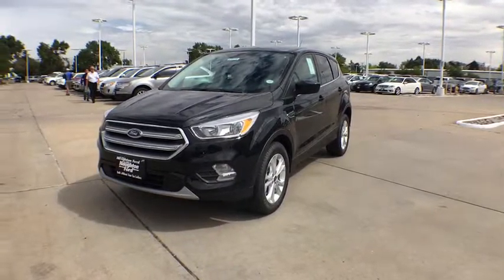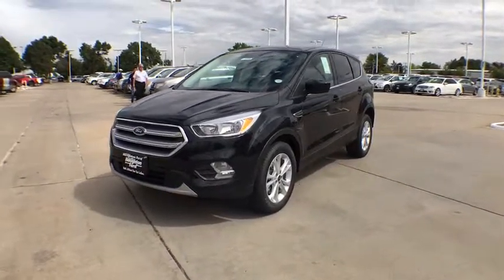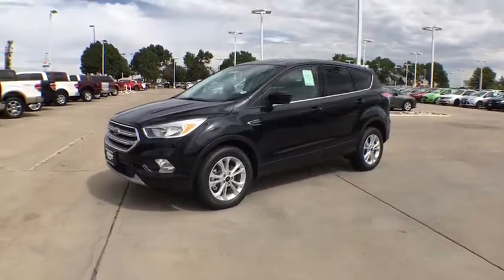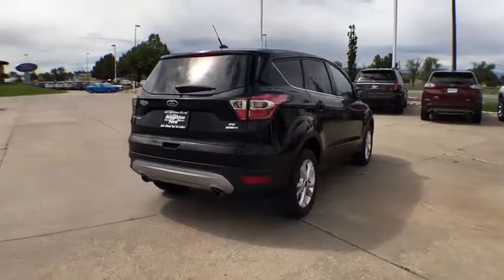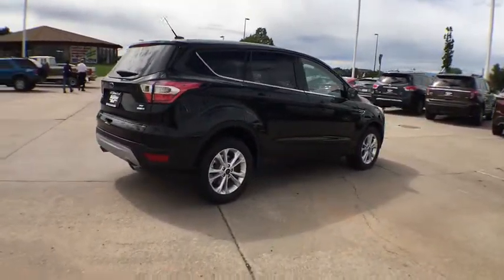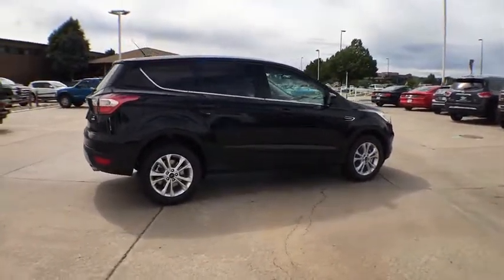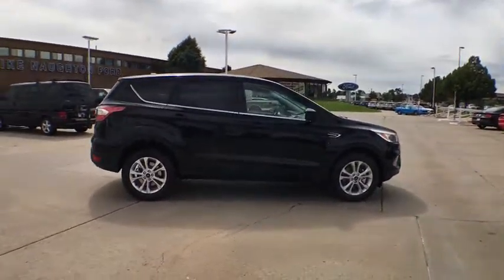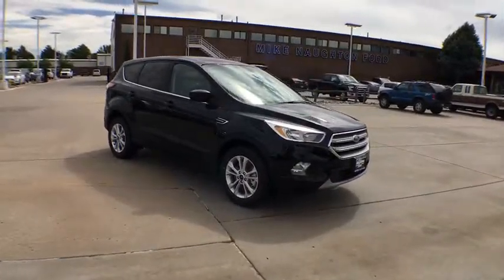2017 Ford Escape Denver, Aurora, Parker, Highlands Ranch, Littleton, CO 170121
2017 Ford Escape SE 4WD - Stock#: 170121 - VIN#: 1FMCU9GD2HUB15570

Heated Seats, A/C, Dual Zone A/C, Back-Up Camera, CD Player, iPod/MP3 Input, Satellite Radio, EQUIPMENT GROUP 200A. FUEL EFFICIENT 28 MPG Hwy/22 MPG City! Shadow Black exterior and Medium Light Stone interior, SE trim SEE MORE! KEY FEATURES INCLUDE: 4x4, Power Door Locks, Power Windows, Back-Up Camera, Dual Zone A/C, A/C, Satellite Radio, iPod/MP3 Input, CD Player, Onboard Communications System, Aluminum Wheels Bucket Seats, Electronic Stability Control, Keyless Entry, 4-Wheel ABS, Steering Wheel Controls. OPTION PACKAGES: SE COLD WEATHER PACKAGE Heated Front Seats, Windshield Wiper De-Icer, Supplemental PTC Heater, Power Heated Sideview Mirrors, integrated blind spot mirror, Power Converter 110V Outlet, All-Weather Floor Mats (Front & Rear), ALL-WEATHER FLOOR MATS (FRONT & REAR), EQUIPMENT GROUP 200A, SHADOW BLACK, ENGINE: 1.5L ECOBOOST auto start-stop technology (STD), TRANSMISSION: 6-SPEED AUTOMATIC W/SELECTSHIFT (STD). Ford SE with Shadow Black exterior and Medium Light Stone interior features a 4 Cylinder Engine with 179 HP at 6000 RPM*. EXCELLENT SAFETY FOR YOUR FAMILY: Brake Assist, Child Safety Locks, 4-Wheel Disc Brakes WHY BUY FROM US: Our large inventory and wide selection of models, along with competitive pricing, allow us to make you a great deal on the Ford of your choice. At Mike Naughton Ford, our goal is to assist you in making a confident decision. Our friendly, professional staff members are here to answer your questions and listen to your needs. Wherever you live in the Denver area, or if you're driving from Lakewood, Highlands Ranch, Centennial or Englewood, we're ready to serve you! Horsepower calculations based on trim engine configuration. Fuel economy calculations based on original manufacturer data for trim engine configuration. Please confirm the accuracy of the included equipment by calling us prior to purchase.